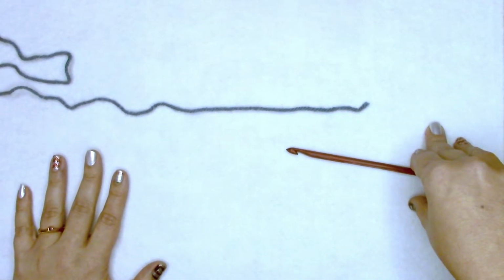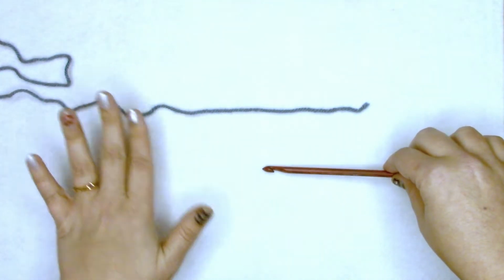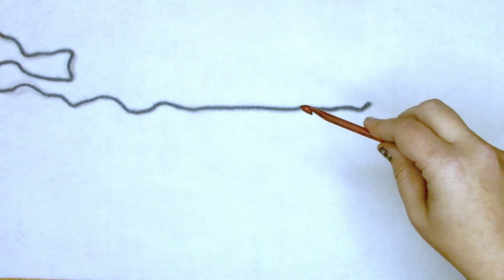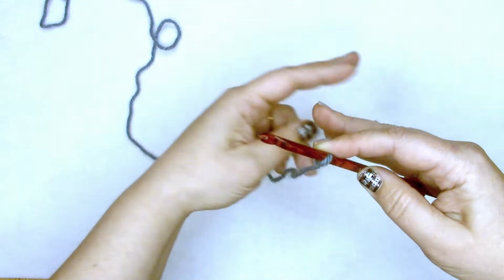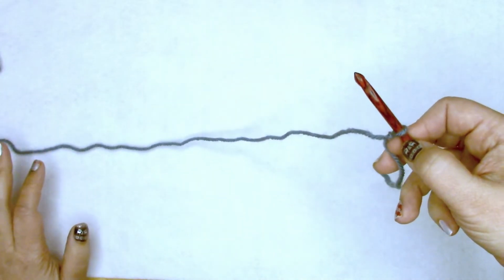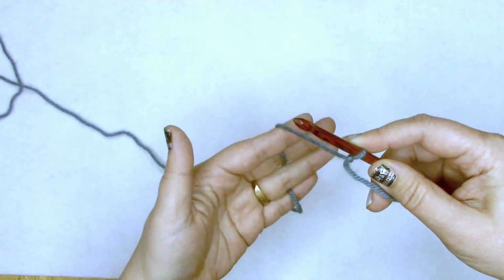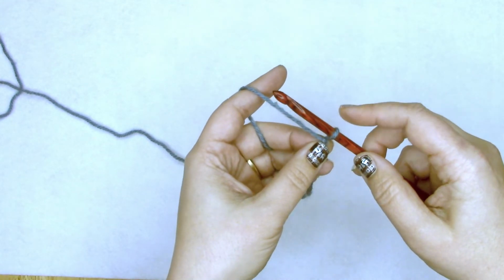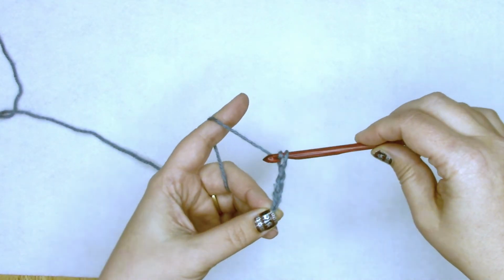Slip Knot and Crochet Chain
The slip knot and crochet chain are the very first skills you need to know when learning to crochet. In this tutorial you will learn how to hold your yarn and your hook, how to make a slip knot, and how to crochet a chain stitch. You'll also learn a bit about the anatomy of the chain.